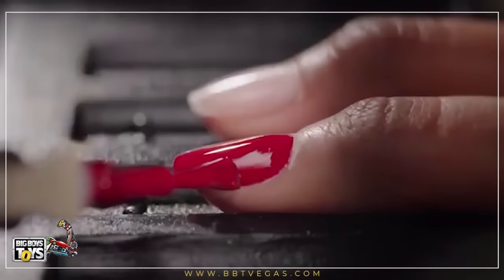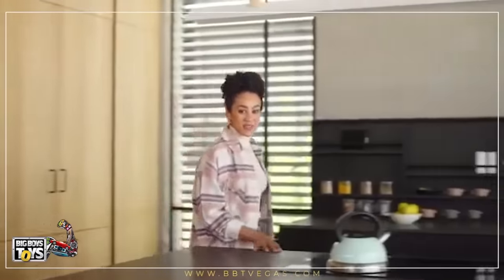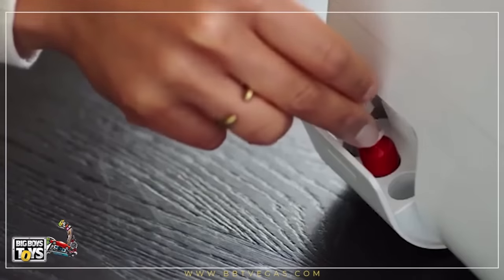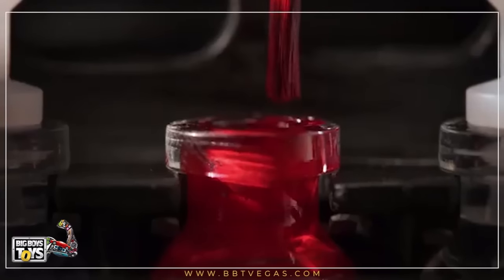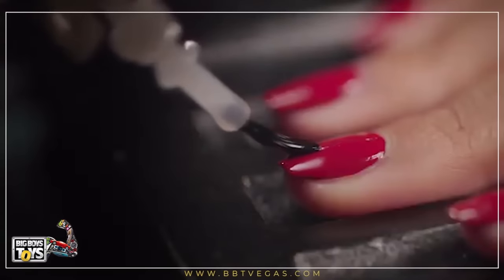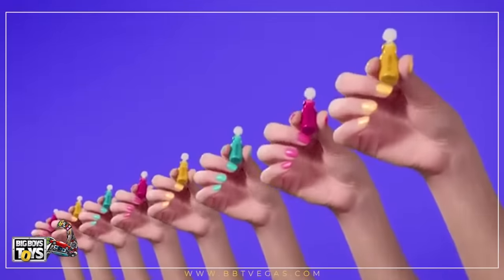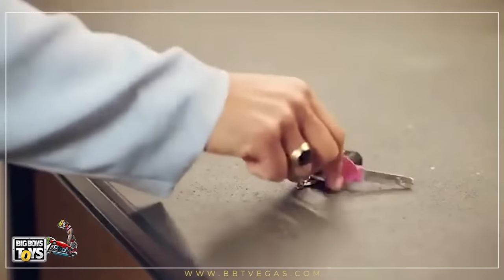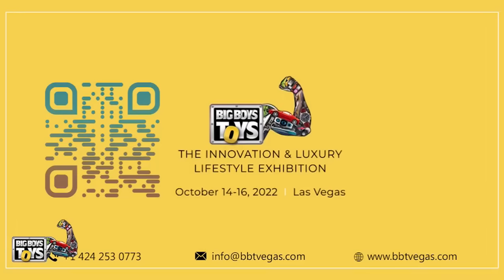Smart device to flawlessly paint & dry your nails!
Nimble brings to you a smart device that paints your nails by measuring the exact size & shape & dries them too with the airflow technology so you do not have to worry about the nail paint getting chipped.

To exhibit more such innovations, book your space at BBT 2022 from October 14-16, 2022 in Las Vegas.

Be there.